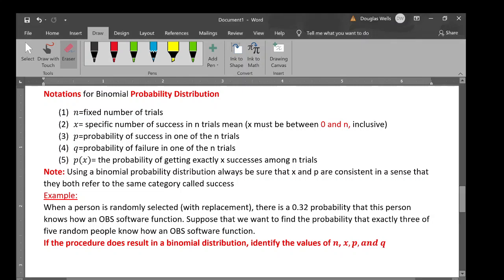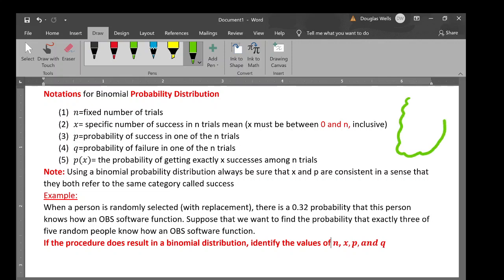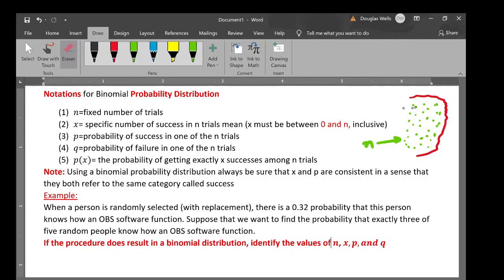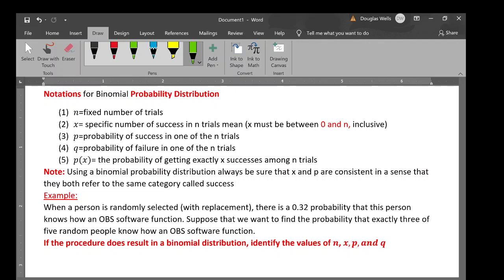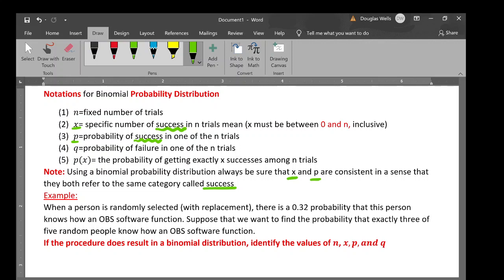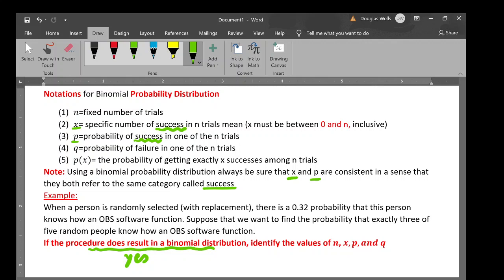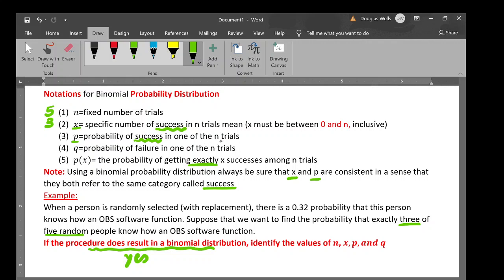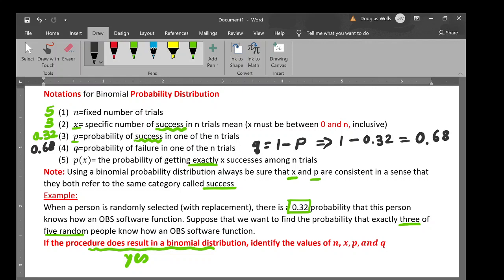Notations for a binomial probability distribution with example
Learn about the notations used in binomial probability distribution with an example